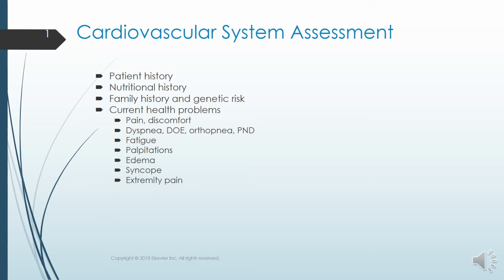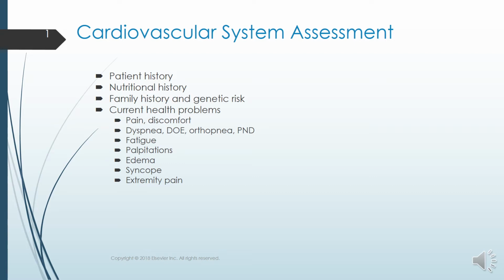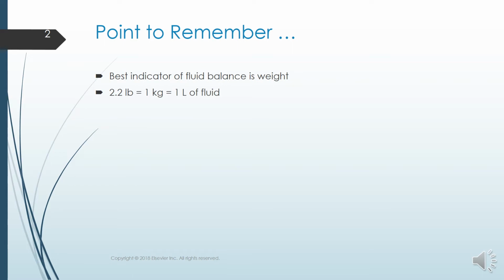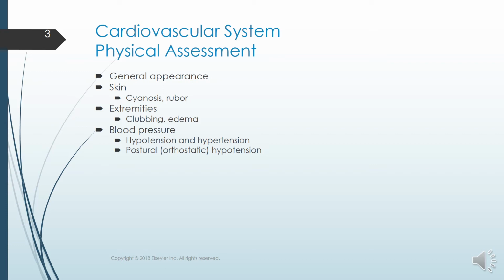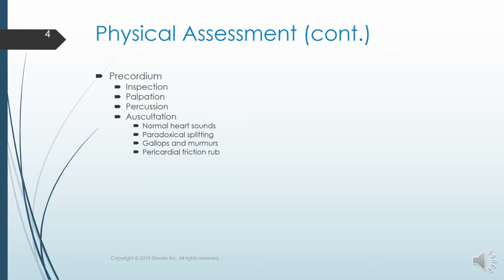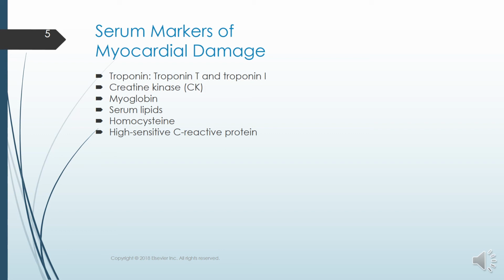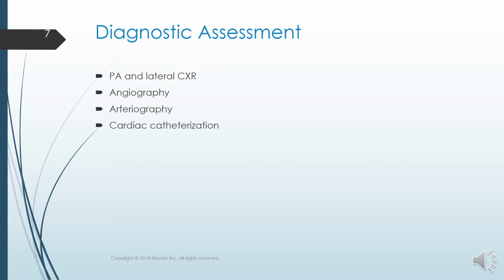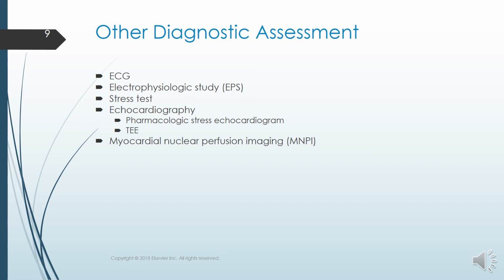Chapter 33 sixth powerpoint video